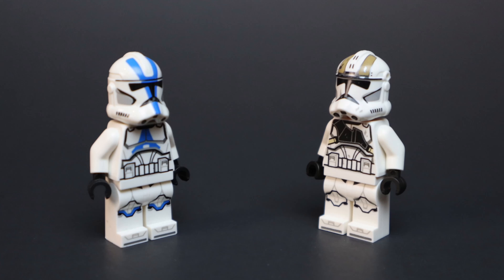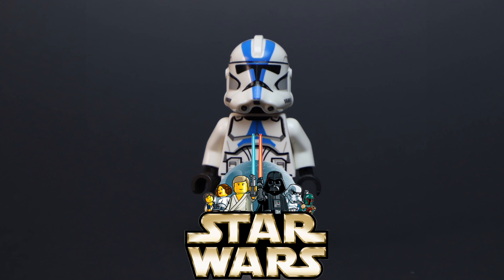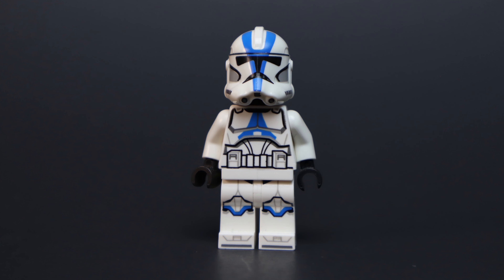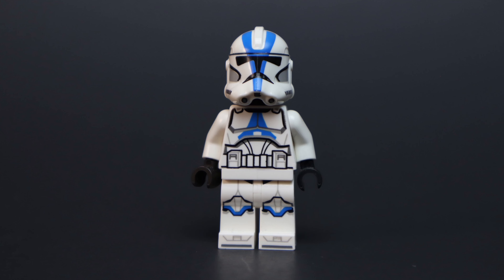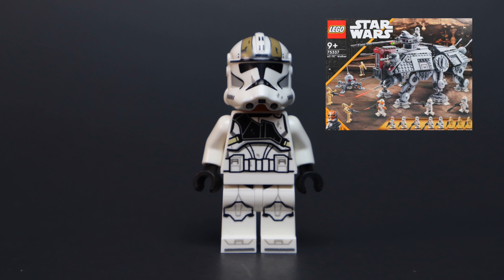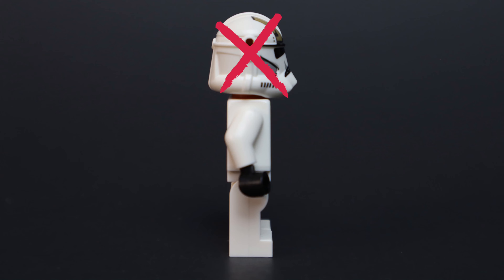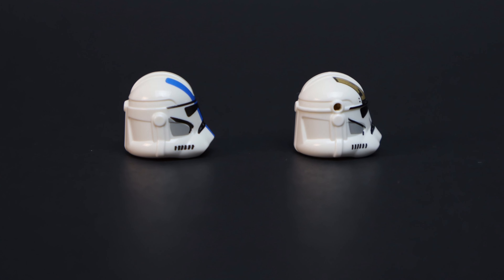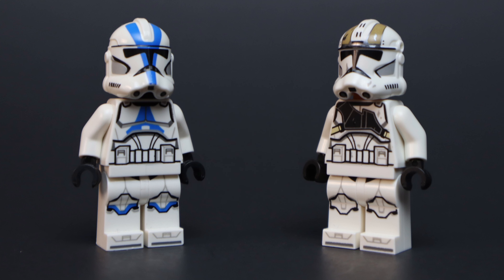What’s wrong with the new Clones || Lego Joe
So, what’s wrong with the new Phase 2 clone troopers? In this video I will be going over what is wrong and how Lego can fix it. Let me know if you guys like these kinds of videos!